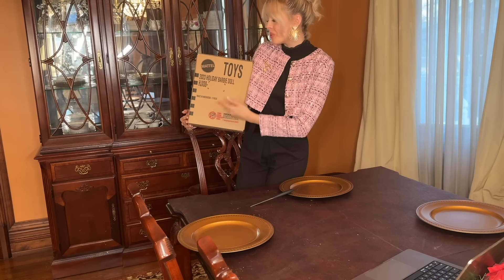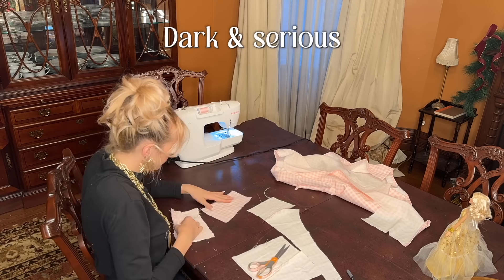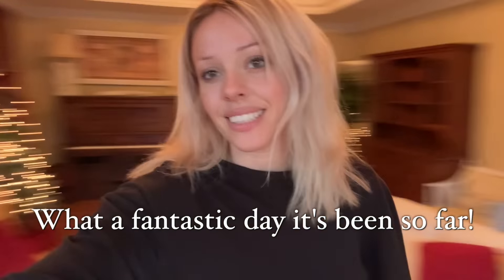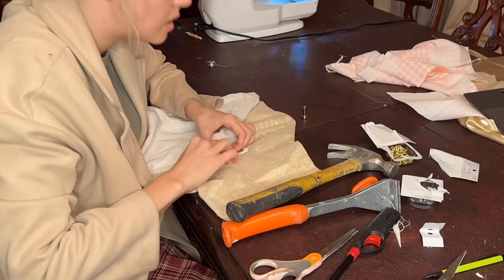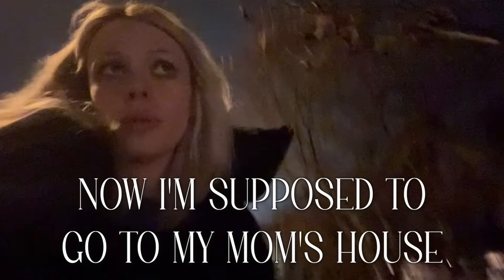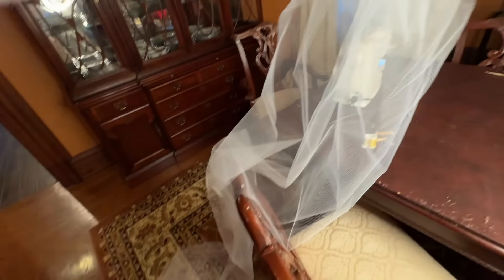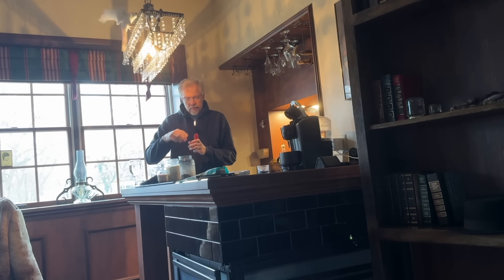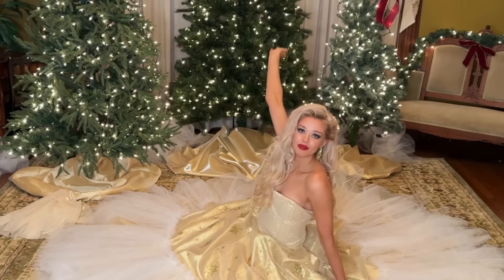Turning Myself into Holiday Barbie 2023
I wish thee a happy Christmas and a placid New Year!